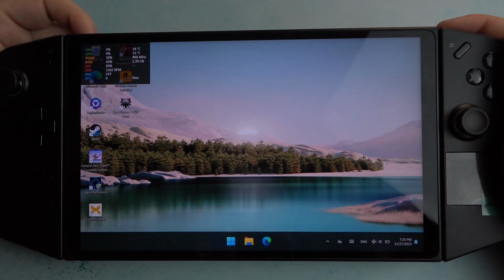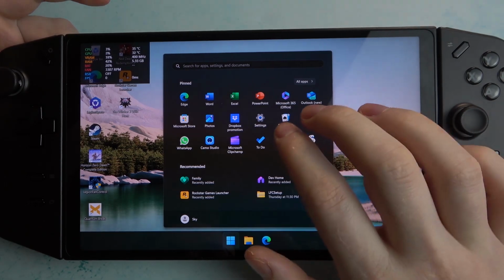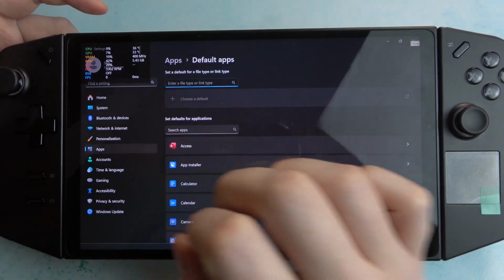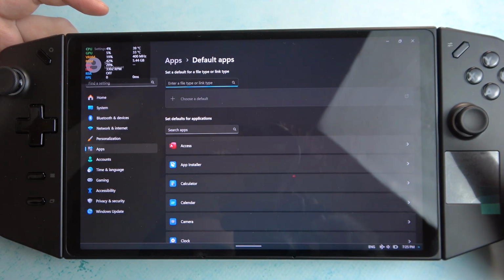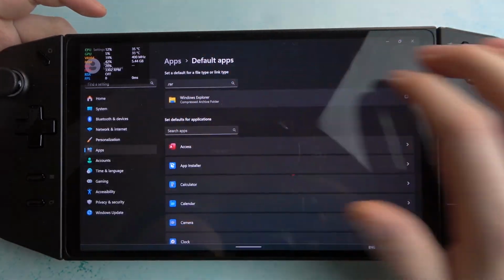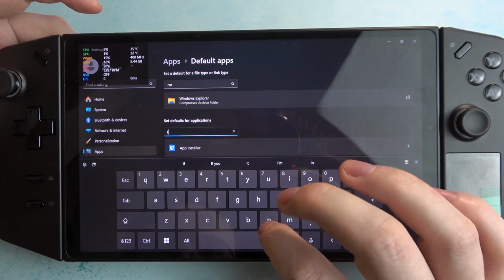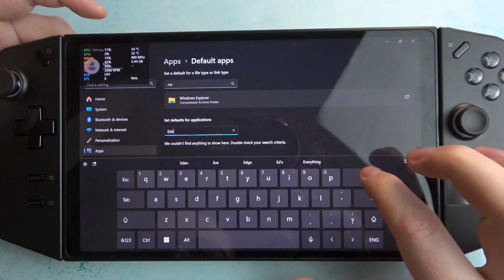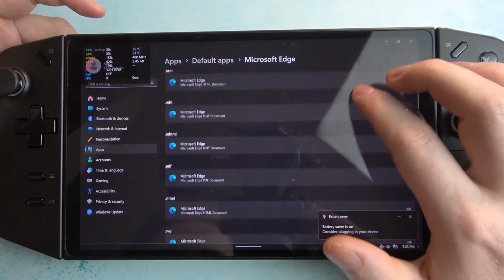How To Change Default Apps On Lenovo Legion Go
Customize your app preferences on the Lenovo Legion Go by learning how to change default apps. Whether you're setting a new default browser, email client, or media player, follow the steps below to efficiently customize default app settings on your Lenovo Legion Go.

How do I change default apps on Lenovo Legion Go?
Can I customize default app settings for different tasks or preferences on Lenovo Legion Go?
What impact does changing default apps have on overall app launching and usability on Lenovo Legion Go?